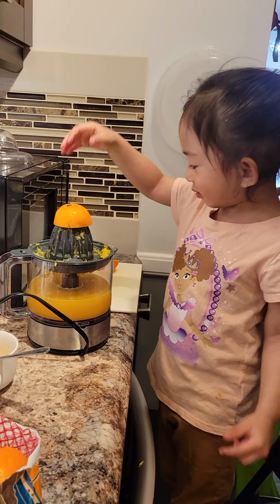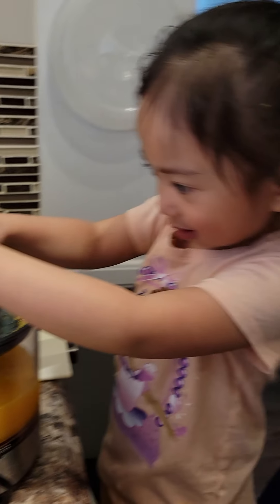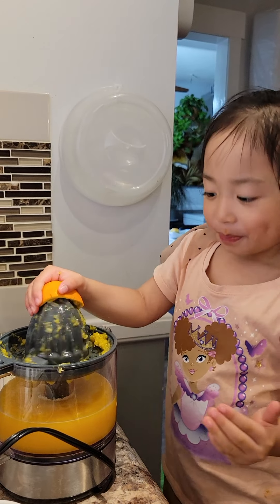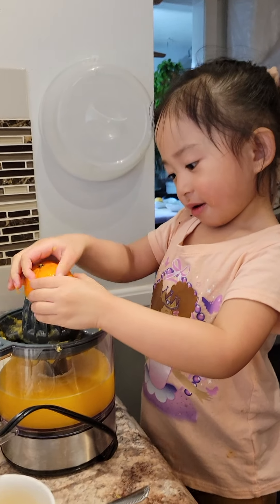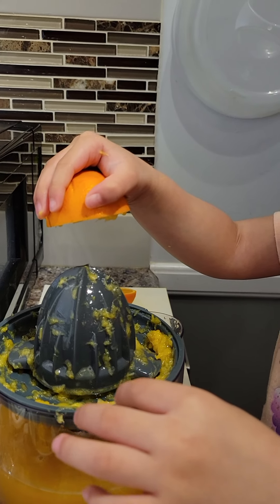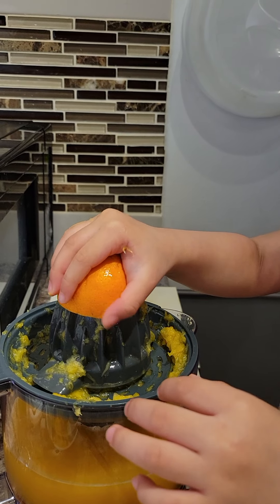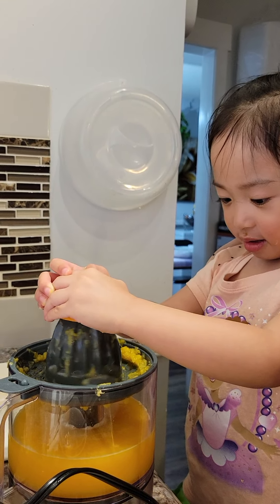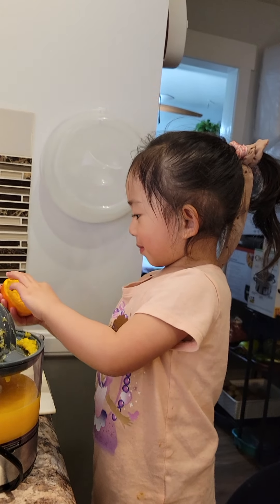Hime extracts juice